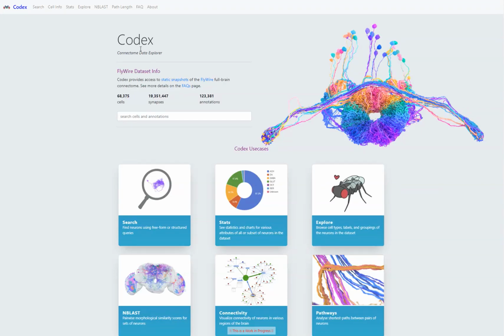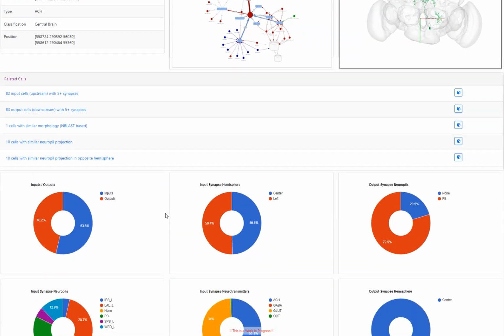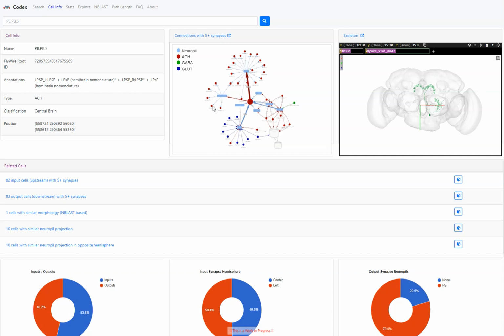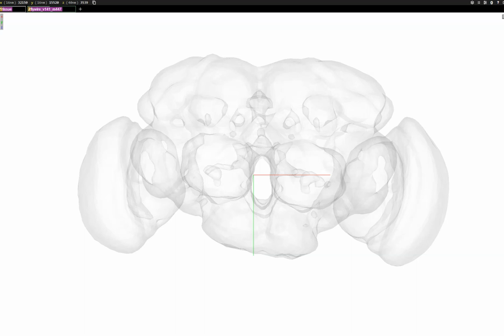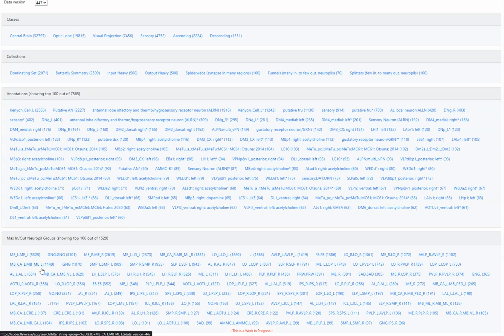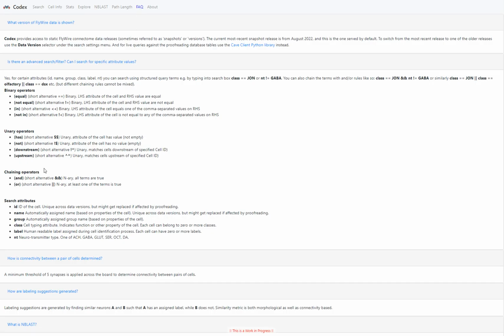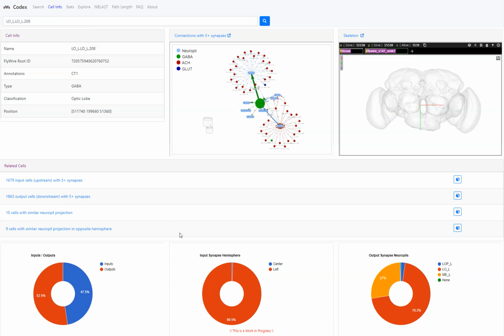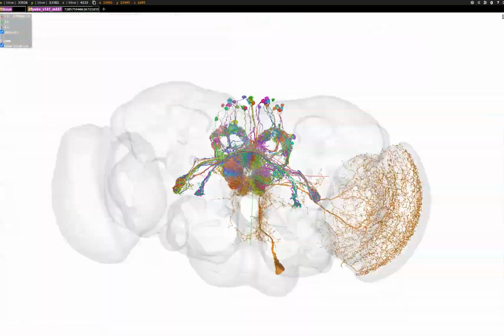Codex (Connectome Data Explorer) Demo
Alpha release of the new FlyWire Connectome explorer tool to explore reconstructions, annotations, and networks of neurons Join FlyWire to be granted early access.